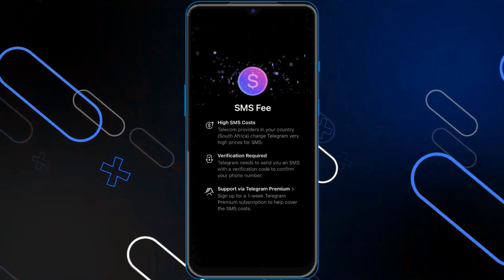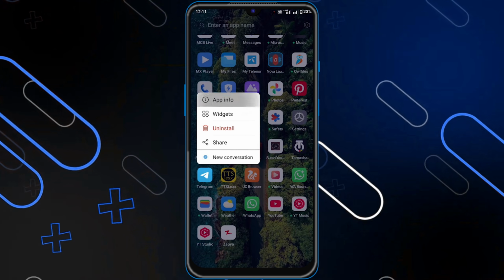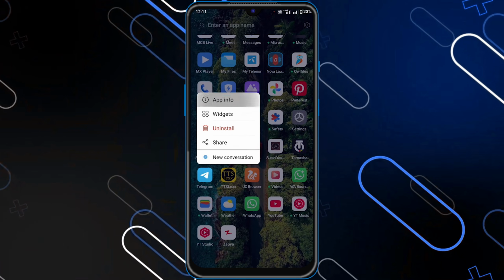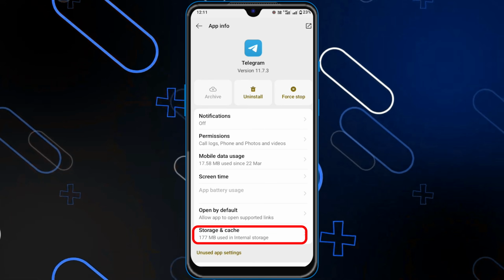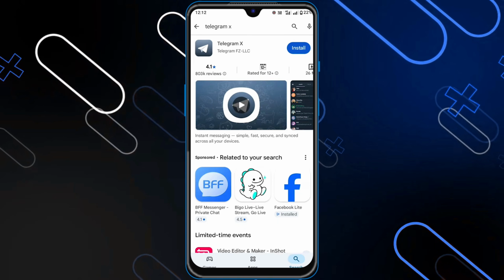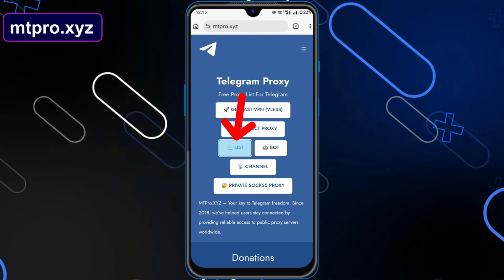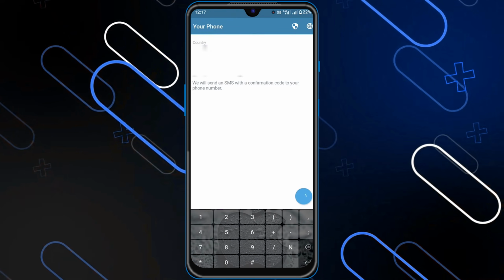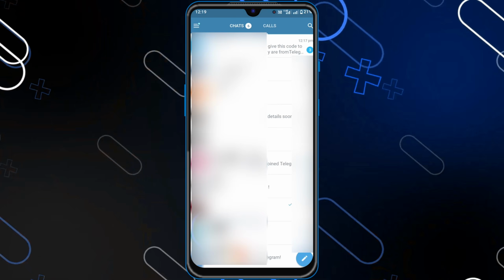How To Fix Telegram SMS Fee (Easy Method)